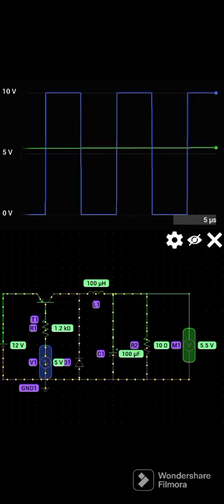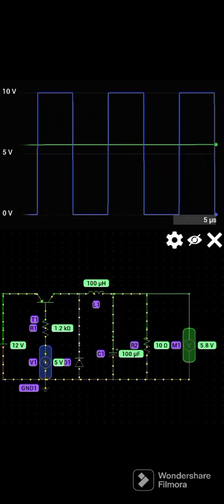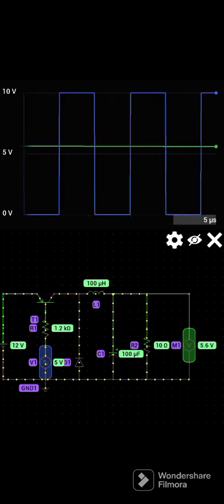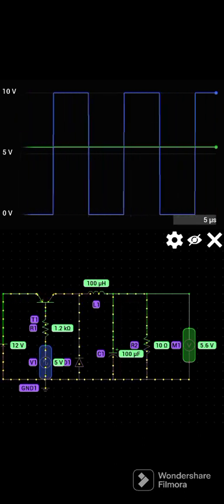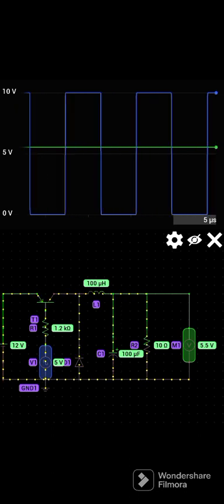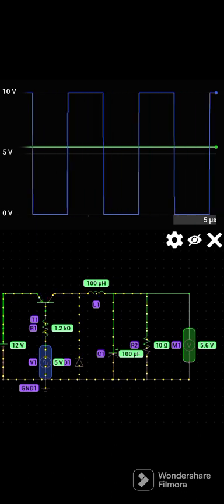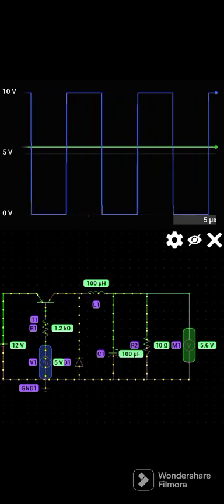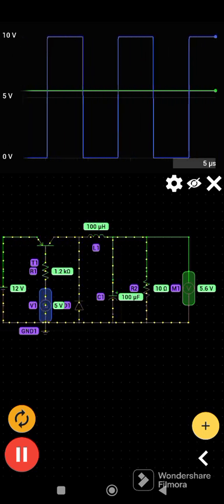Buck converters circuit explained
A buck converter is a type of DC-to-DC converter that can be used to step down the voltage of a power supply. It is a type of switch-mode power supply (SMPS) that uses a switching element, such as a transistor, to rapidly switch the input voltage on and off. This creates a pulsating voltage that is then filtered and smoothed by an output capacitor and inductor to create a steady output voltage at a lower level than the input voltage.

The basic circuit of a buck converter consists of an input capacitor, a switching element, an inductor, and an output capacitor. The switching element is typically a transistor, such as a MOSFET, that is controlled by a pulse-width modulation (PWM) signal. The PWM signal controls the duty cycle of the switching element, which in turn controls the average output voltage.

When the switching element is turned on, the input voltage is applied to the inductor, which creates a magnetic field. When the switching element is turned off, the magnetic field collapses, causing a current to flow through the inductor and the output capacitor. This current flow is what produces the output voltage.

The output voltage can be adjusted by changing the duty cycle of the PWM signal. A higher duty cycle will result in a higher output voltage, while a lower duty cycle will result in a lower output voltage. The output voltage can also be adjusted by changing the value of the output capacitor or inductor.

One of the main advantages of the buck converter is its high efficiency, as it only consumes power when the switching element is turned on. This makes it an ideal choice for applications that require a stable output voltage at a lower level than the input voltage, such as powering microcontrollers, low-power digital signal processors, and other electronic devices that run on low voltage.